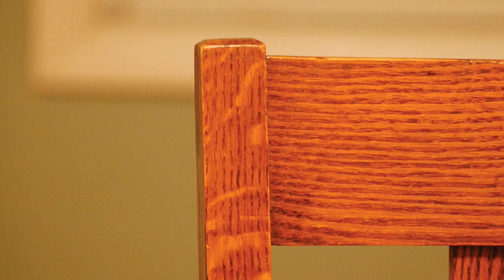Josh Woodward - The Bottom [Creative Commons Music] 🔴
[Song attributes]
Bit Rate: 163390
Genres: Pop, Folk, Singer-Songwriter

This song: The Bottom is from Josh Woodward's album: Josh Woodward

[Album Description]:

[Album Attributes]
Released: 2008
Length: 01:21:35